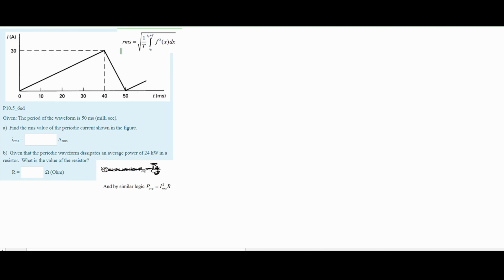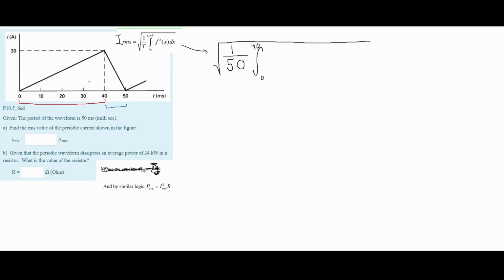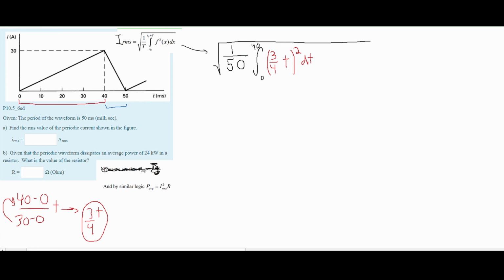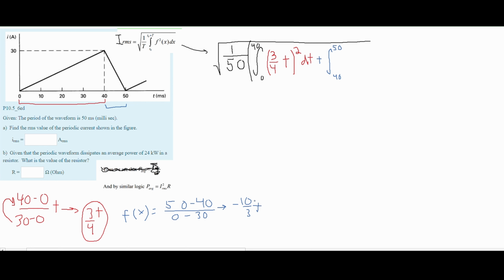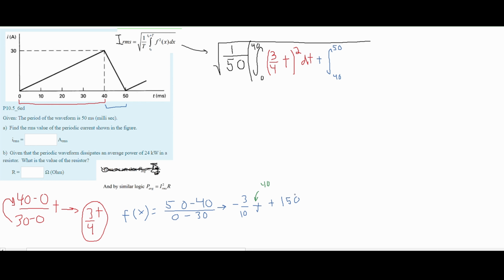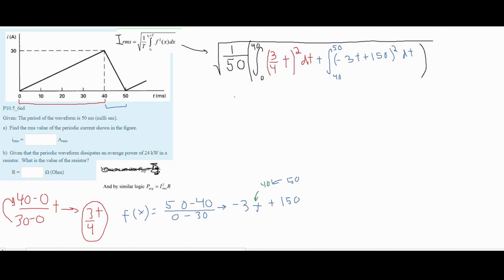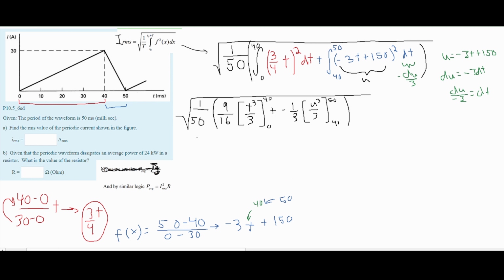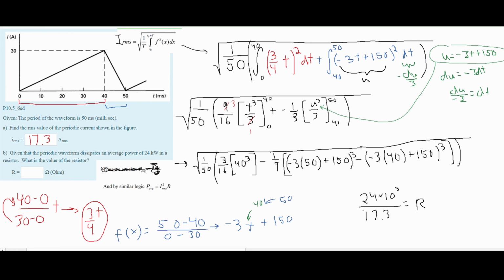Intro to Circuit Analysis | Ch.10 Sinusoidal Steady-State Power Calculations | Q: Given: The peri...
Topics:
Section 10.1 - Instantaneous Power
Section 10.2 – Average Power
Section 10.3 – rms

Question:
Given: The period of the waveform is 50 ms (milli sec).

a)  Find the rms value of the periodic current shown in the figure.
       irms = _____ Arms

b)  Given that the periodic waveform dissipates an average power of 24 kW in a resistor.  What is the value of the resistor?
       R = _____ Ω (Ohm)

Problem:
P10.5_6ed